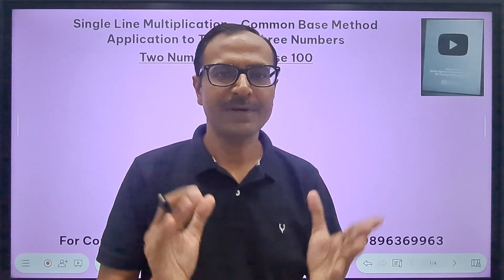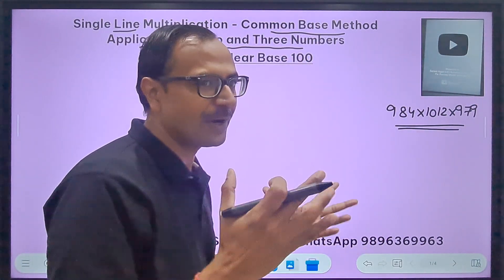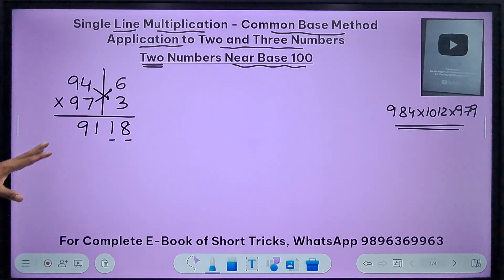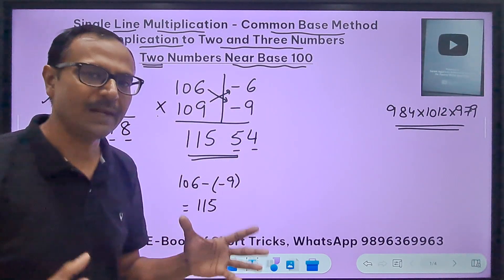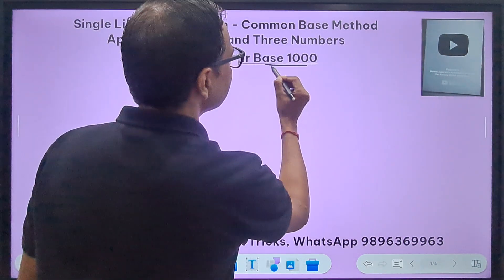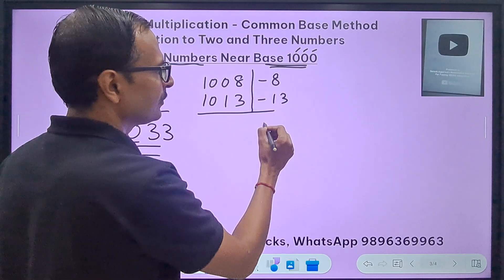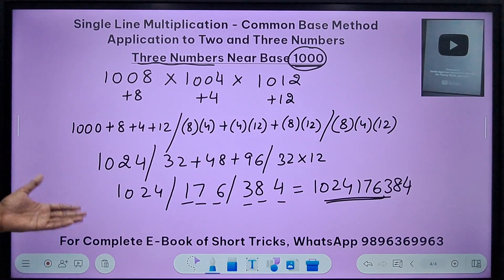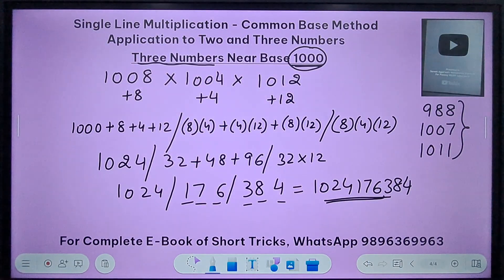1014 x 987 x 1006 in 5 Seconds II Vedic Maths II Complete Video: Common Base Method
numbers ko multiply kaise kare
how to multiply numbers in mind
Mind me multiply karne ki trick
jaldi multiply kaise karte hai
Vedic multiplication
3 numbers multiplication trick
multiplication tricks suresh
maths tricks by suresh aggarwal